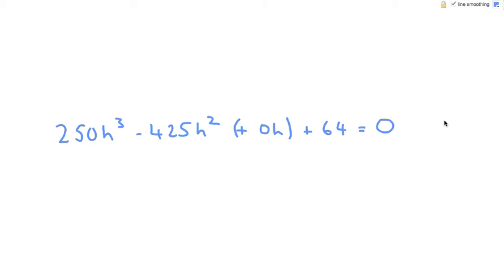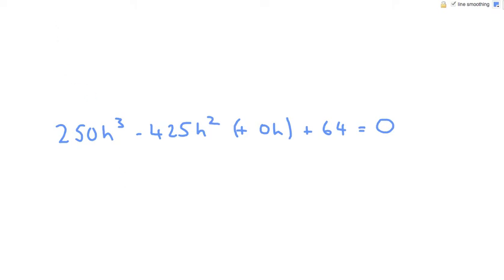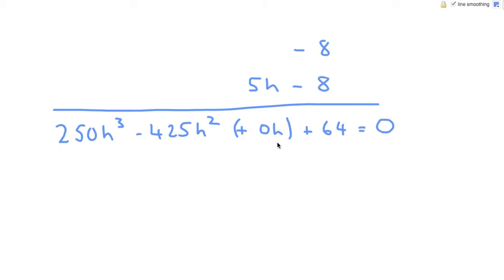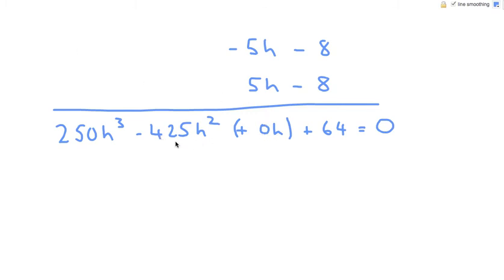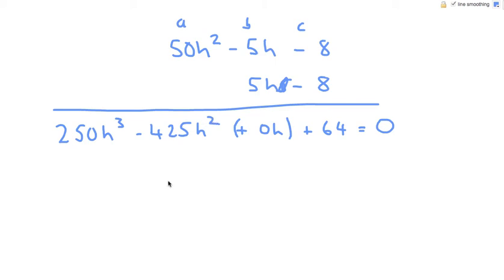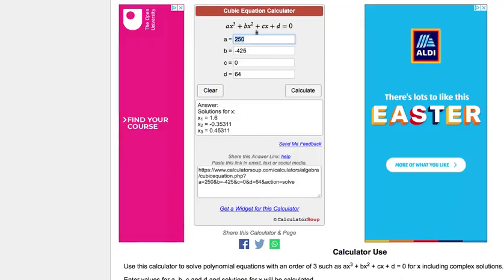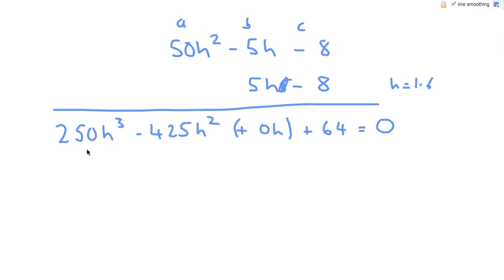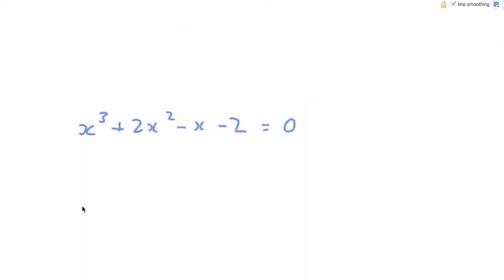Solving A Tricky Cubic (Don't Use Long Division!)